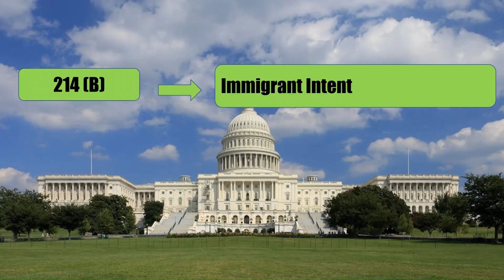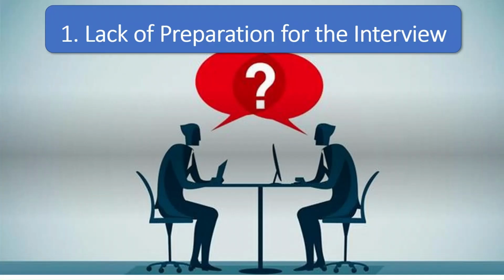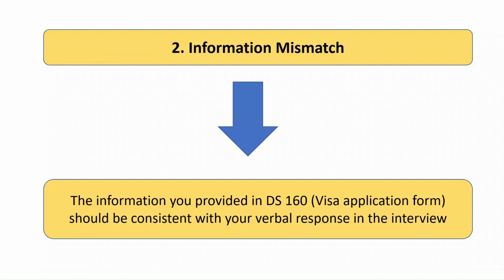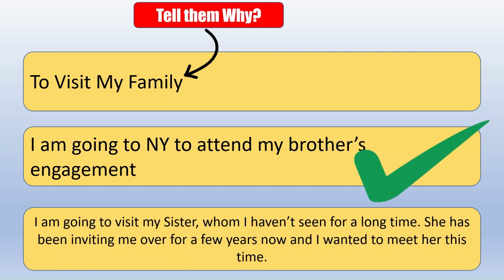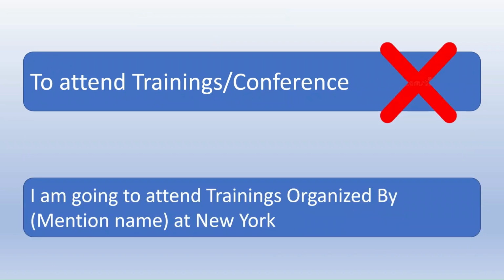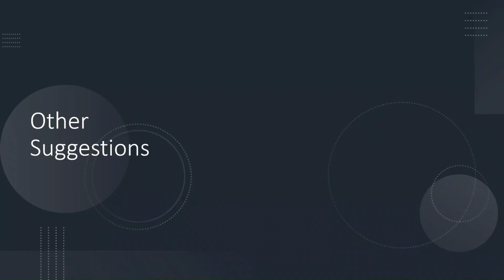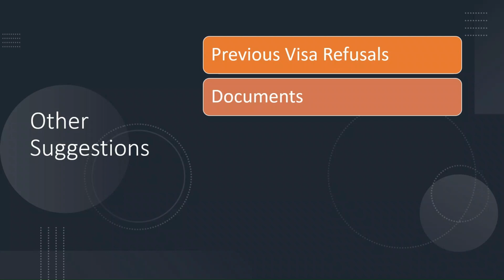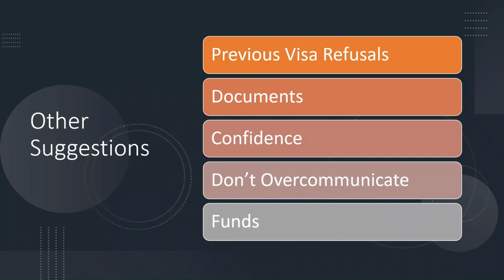Mistakes to avoid during US Tourist Visa Interview | B1 B2 Visa USA Refusal Reason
I have talked about common mistakes which leads to US visa refusal. Watch this video to understand what mistakes you should avoid to get your US Visa.  If you are applying for B1/B2 Visa or Student Visa and you don't want to make mistakes, watch this video.

Video Highlights

214(b) visa refusal
221(g) visa refusal
us tourist visa
us visitor visa
ds 160
how to fill ds 160
ds 160 form filling for tourist visa
how to fill da 160 online
us visa refusal reasons
us visa rejection reasons
weak ties to home country
lack of fund
incomeplete ds 160 application
Interview mistakes
us visa interview questions and answers
b1/b2 visa
f1 visa
us visa interview in india
b1b2 visa interview questions and answers
b1 b2 visa interview questions and answers usa
f1 visa interview questions and answers
f1 visa interview experience
b1 b2 visa interview experience
us visa interview experience
ds 160 form filling
how to fill us visa application online
b1 b2 visa usa